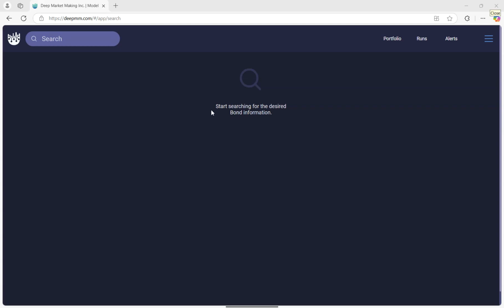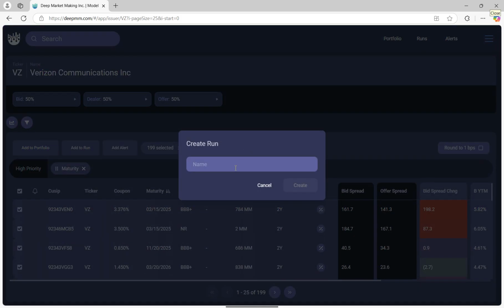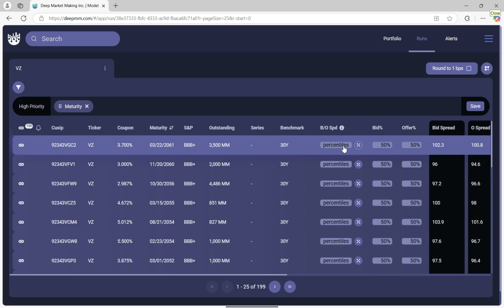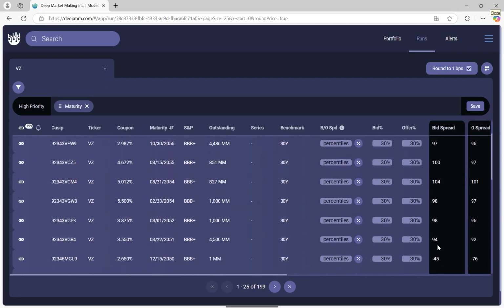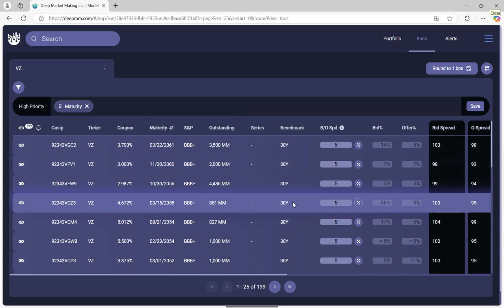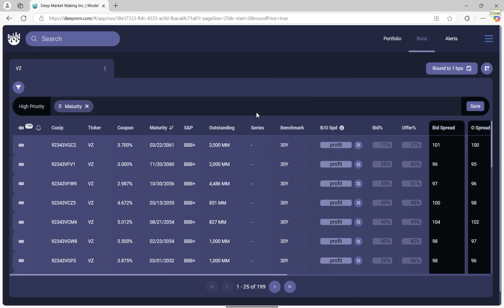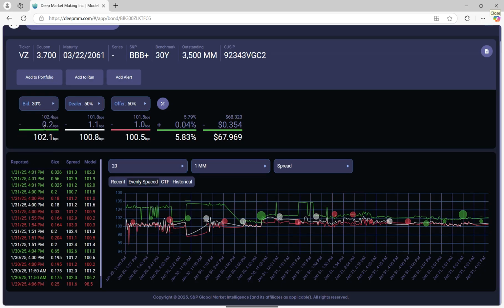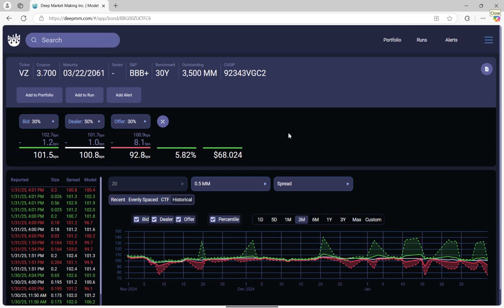Introducing DeepMM's UI Capabilities